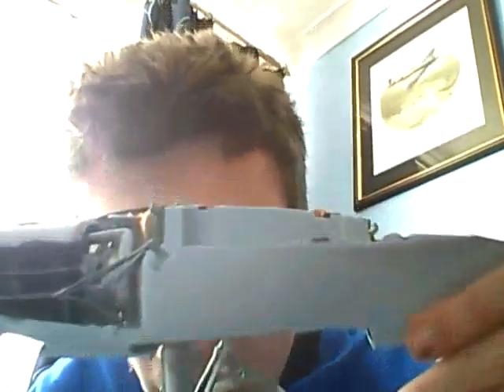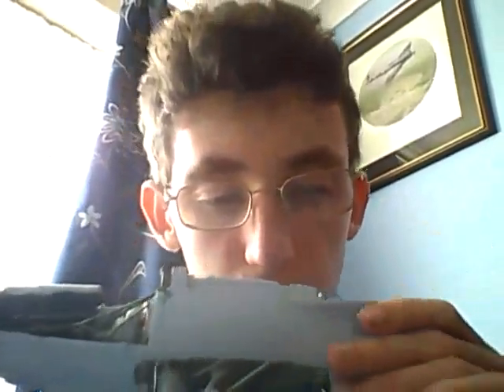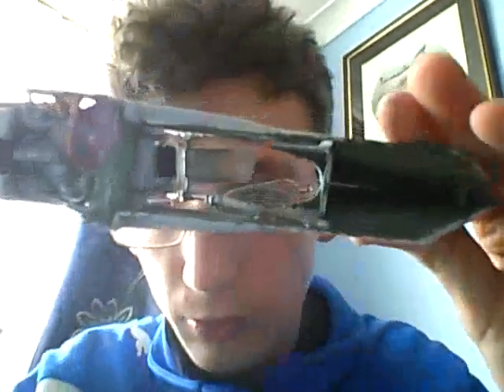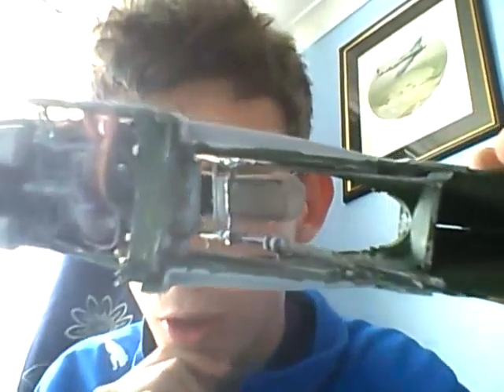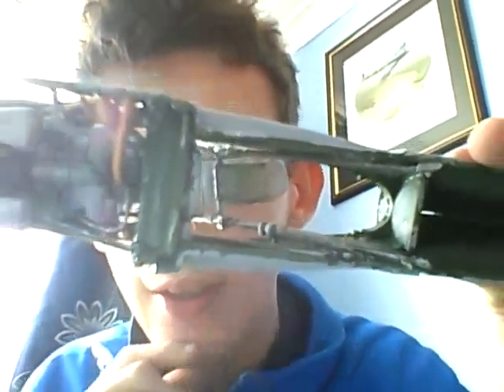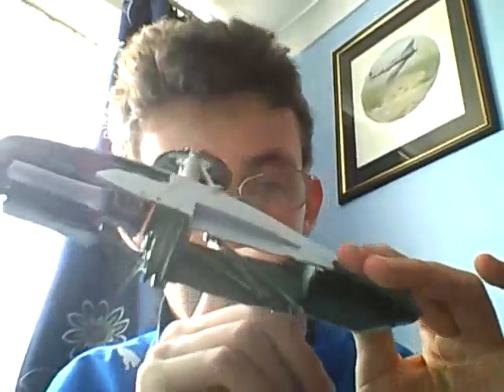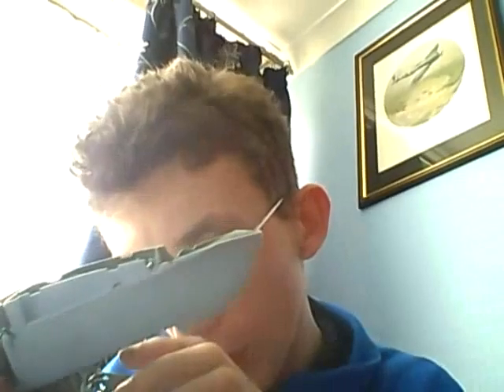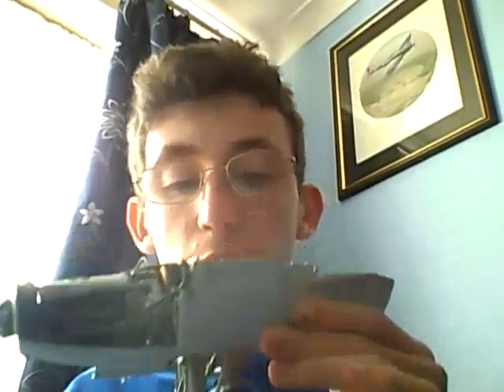airfix 1:24 scale d.h 98 mosquito fb.6. update 90